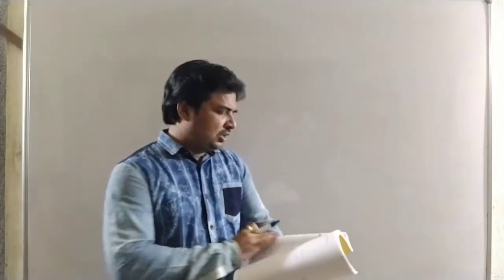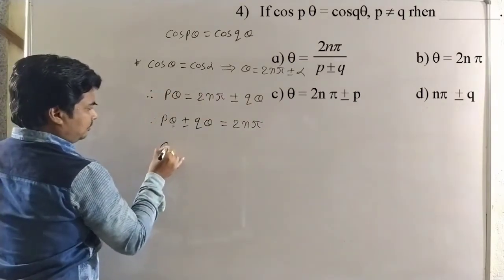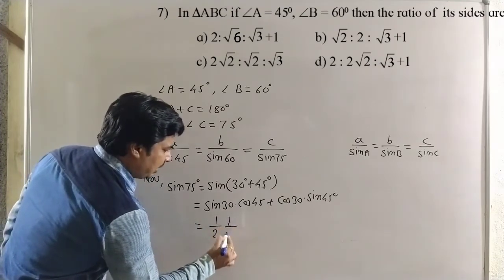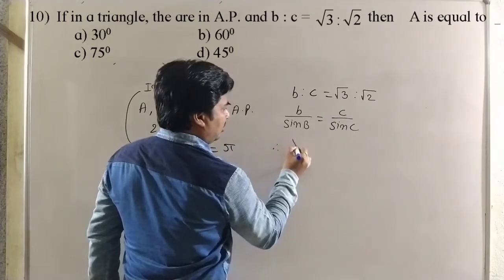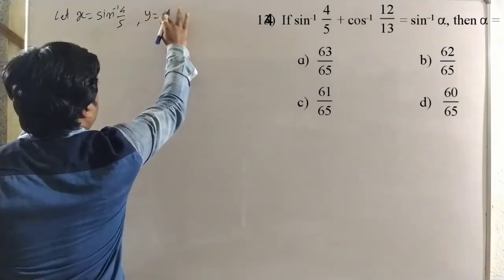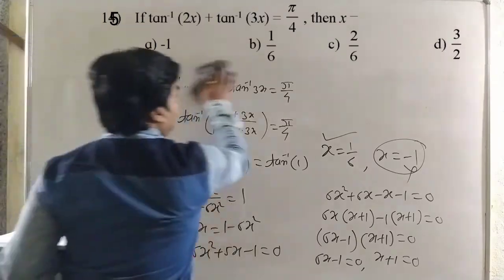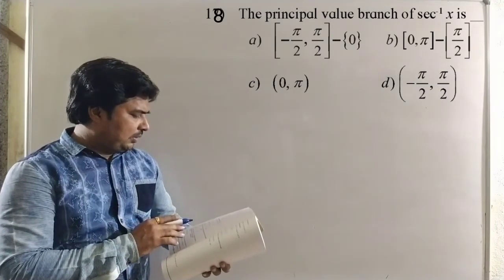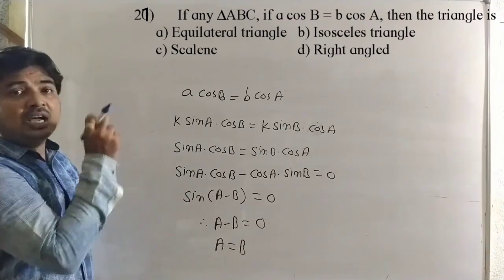Trigonometric Functions : MCQ : Multiple Choice Questions in Text Book : Miscellaneous Exercise 3